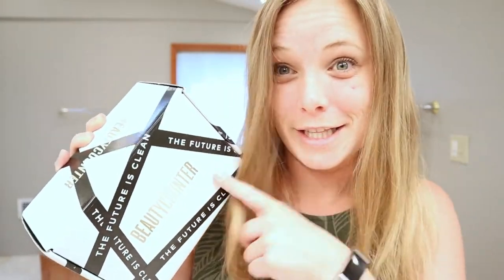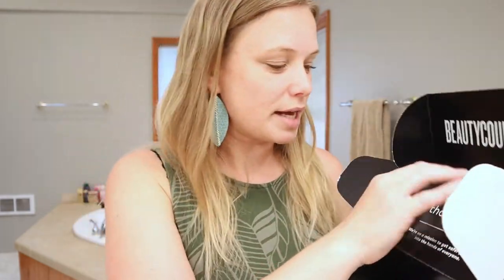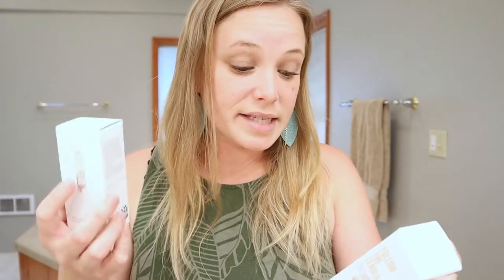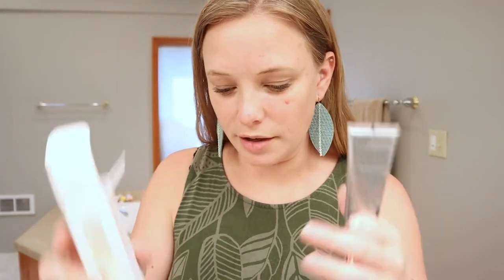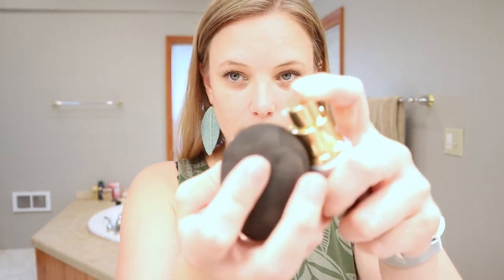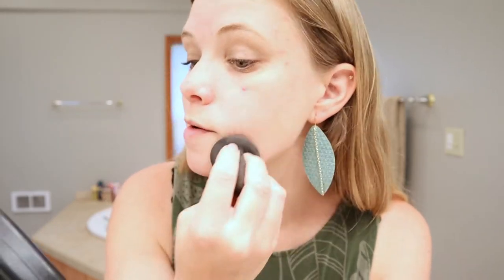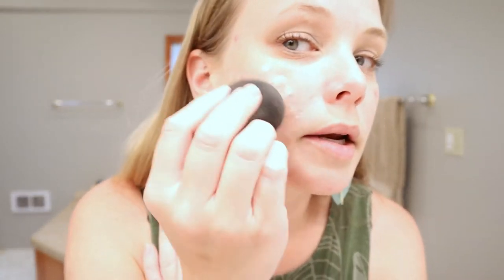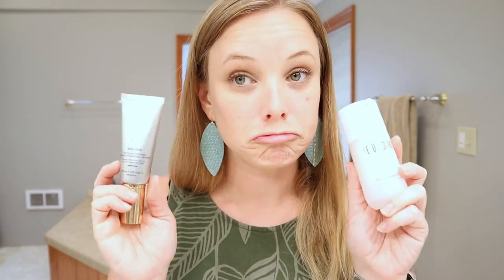Beauty Counter Non Consultant Review | Dew Skin and Countermatch Adaptive Moisture Lotion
In this video, I use and share my first impressions of the Beauty Counter Dew Skin and Countermatch Adaptive Moisture Lotion.  I am not a consultant.  If you would like to check out these products, you can get them at Sephora or on the Beauty Counter through a consultant.  I received these products complimentary through the Influenster Program.  If you are interested in testing and reviewing free products through Influenster as well, head

DEW SKIN is a lightweight, glow-boosting, sheer tinted moisturizer that leaves skin effortlessly dewy and protected with mineral SPF 20, as well as brightening blend of black currant seed oil, peony root extract, and vitamin C.

COUNTERMATCH ADAPTIVE MOISTURE LOTION is a nutrient-rich, lightweight facial lotion with squalane that adapts to your skin's needs throughout the day, and provides up to 24 hours of hydration for a refreshed, radiant complexion.